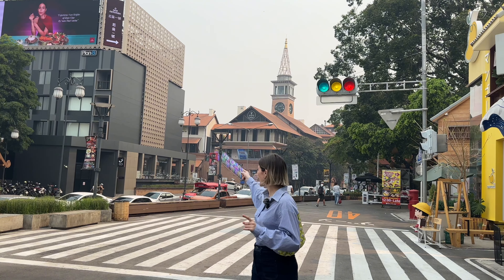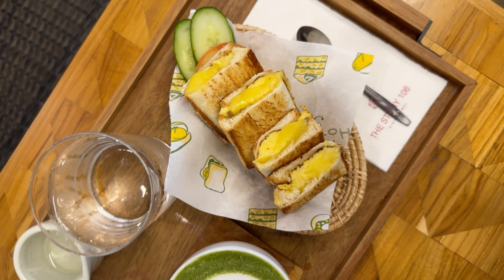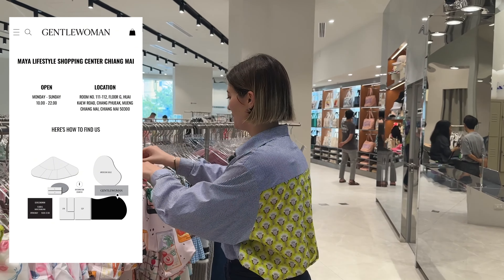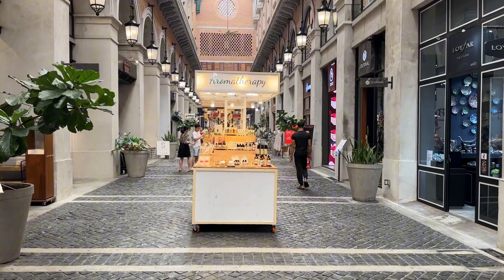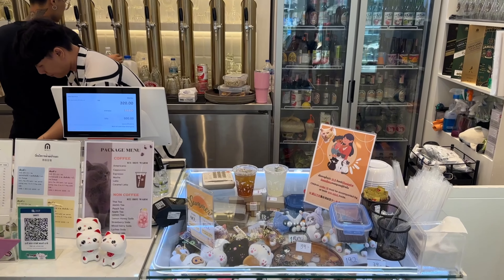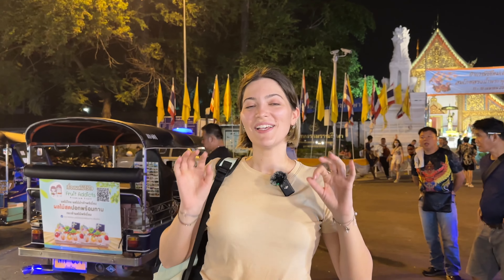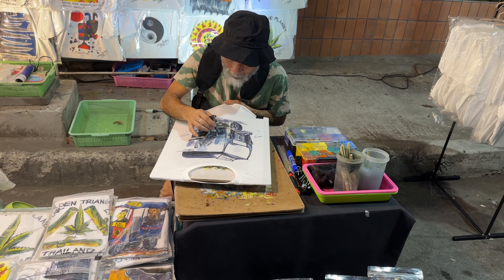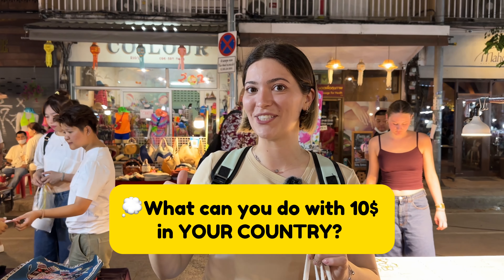What Can $10 Get in Thailand? Is It Super Cheap?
In today's Thailand travel vlog, we head to the center of Chiang Mai, a popular tourist destination in Thailand in order to discover the local night market of Thailand and to see if this city lives up to its reputation of being the cheapest tourist destination in Thailand!

After driving the scooter to the working space, we took a stroll in one of the biggest mall in Chiang Mai and discovered a local night market around.

My aim was to find how much Thai street food and how many things can you get for $10 in Thailand?

Let's find out as I visit my favorite local market in Chiang Mai!

MORE USEFUL THINKS TO KNOW:

Do not worry about staying connected during your trip to Thailand, because here I am leaving you the link for the best electronic eSIM:

🙏🏻 If you have time and appreciate my content, please help me to organize my 1st group trip by completing this 2 minutes survey 🤗

Thailand Tourist Places / Thailand best places to visit / what to do in Thailand / Thailand travel / Chiang Mai / Thailand vlog / things to do in Chiang Mai / vacation activities / travel activities / Thailand cost of living / 10$ challenge / How expensive is Thailand / Thai street food /